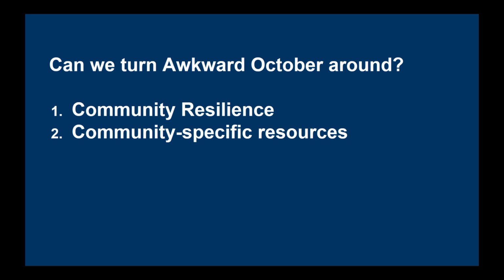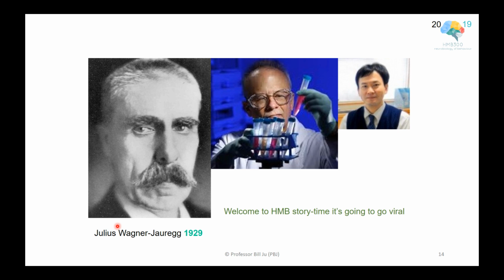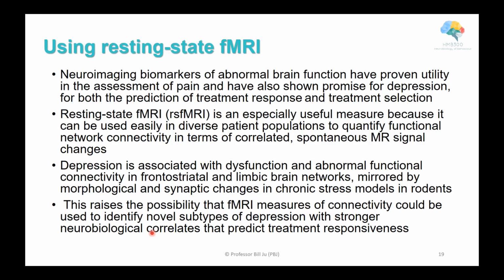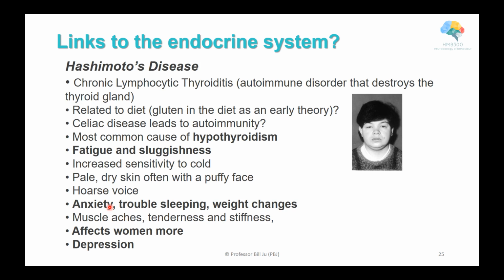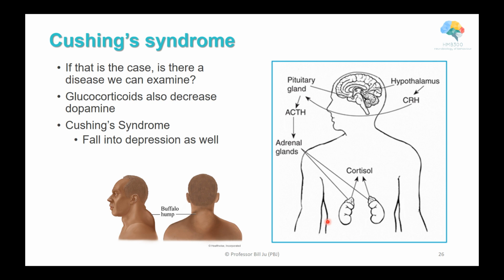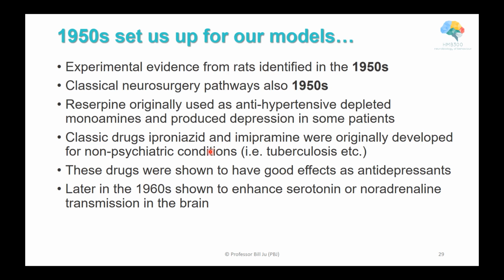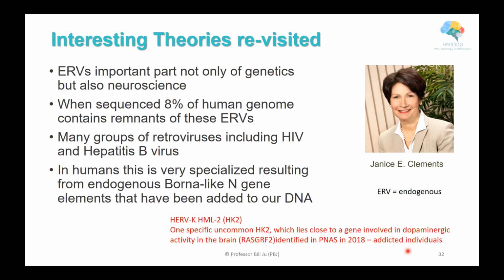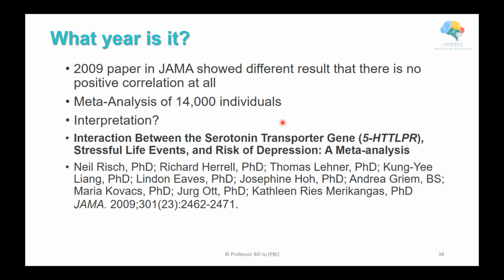HMB300 Fall2019 Live Stream- Lecture 5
Hello Everyone!

Welcome to the 5th lecture for HMB300! We are sorry for more technical issues at the beginning of the stream - please let anyone else who is lost as to where they can find the stream know that this is the link!

Apologies and thanks,
The HMB300 Tech Team